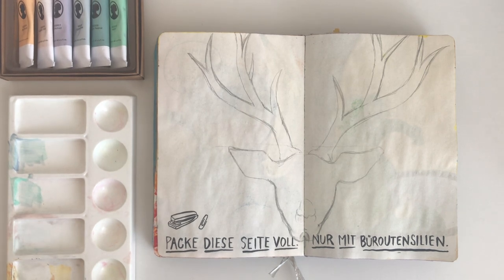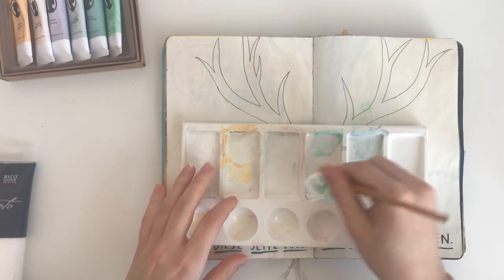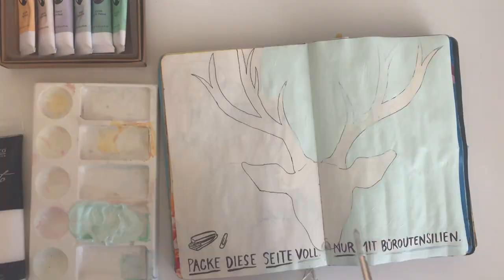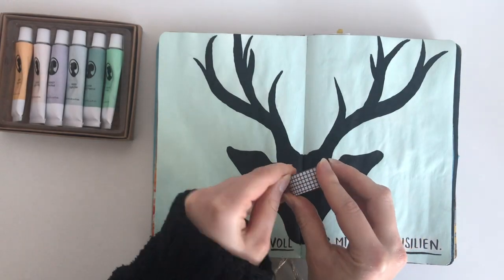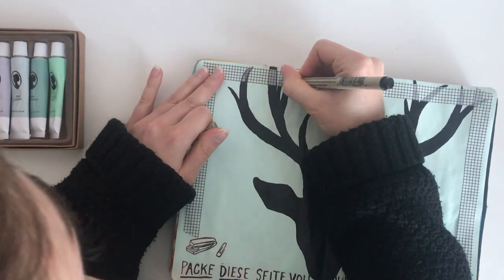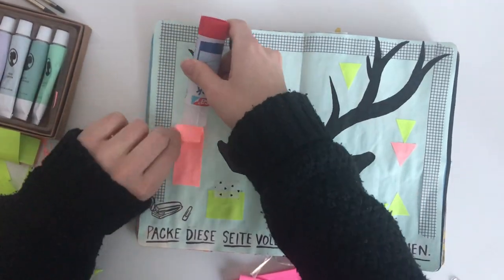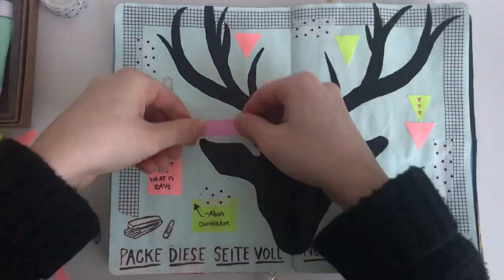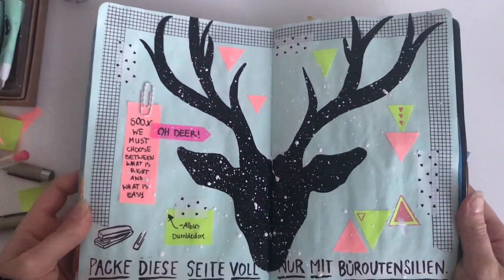WRECK THIS JOURNAL - Oh deer!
Hey guys, welcome to my very first "Wreck this journal" video. I've been working on my wreck this journal for several years now and I finally decided to make a YouTube series out of it. And I still have plenty of pages to go so it won't get boring.😉 I really enjoy drawing and making art in general - especially with creative books like "Wreck this journal" or "Create this book" (which I'll also start soon). If you're interested in that too, then you've found the right channel for you haha. ;)

Byeeee